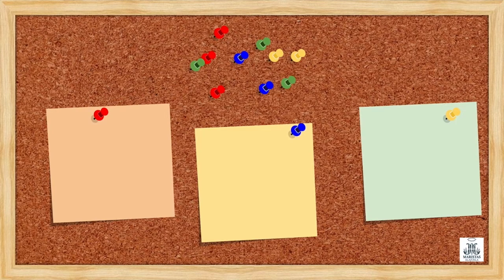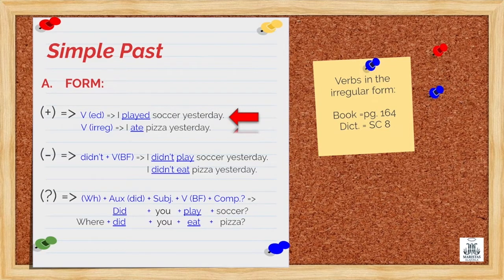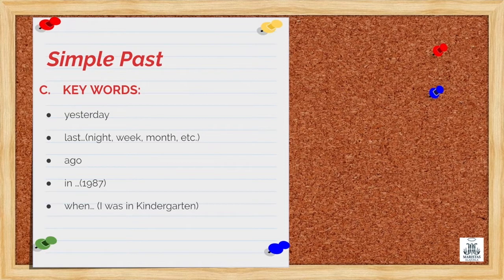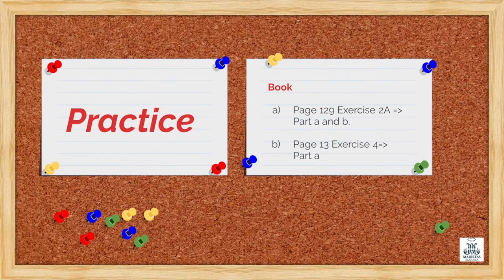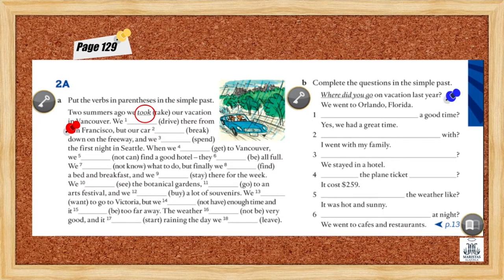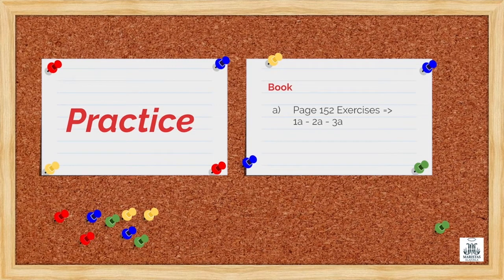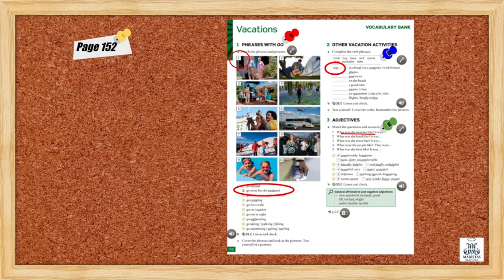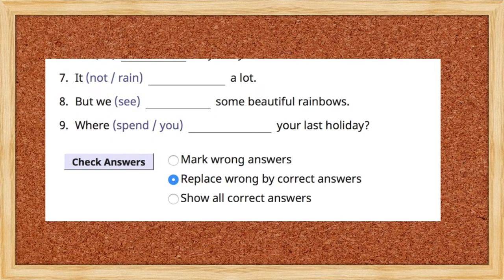Home School 7th March 27th